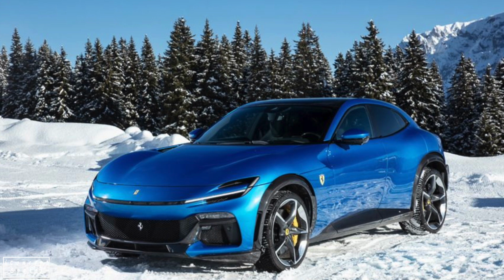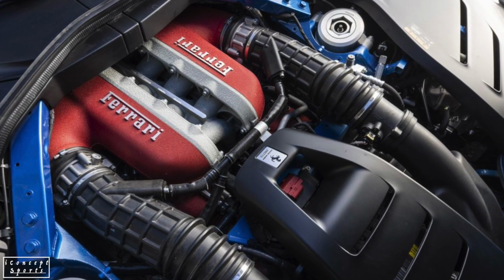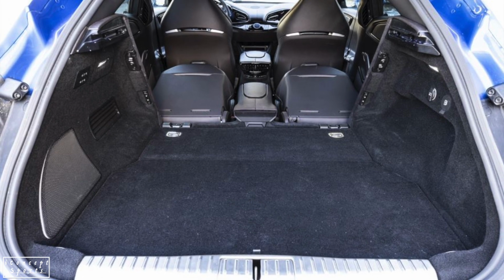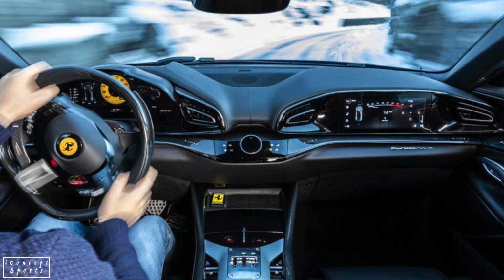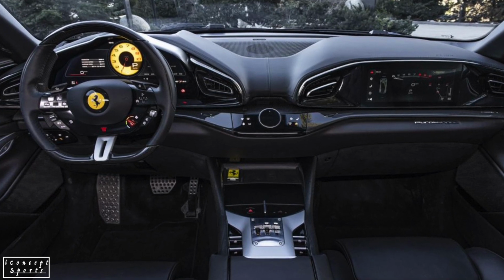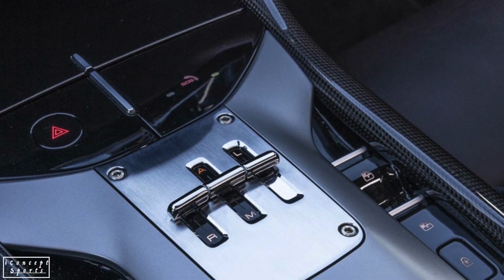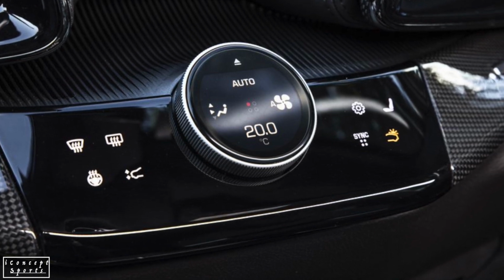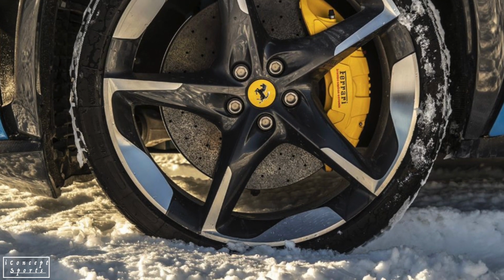2023 Ferrari Purosangue. Porsche Cayenne Turbo GT x2!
Not sure if I would pay half a million dollar for this car!